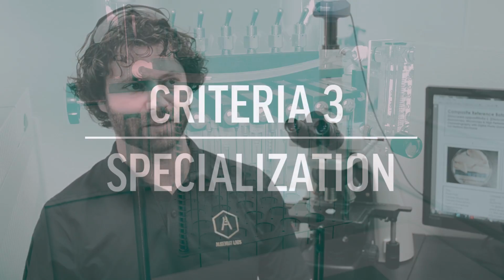3 Criteria for Choosing a Testing Lab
Alkemist CEO, Elan Sudberg, explains the three criteria you should consider when choosing a natural products testing lab.